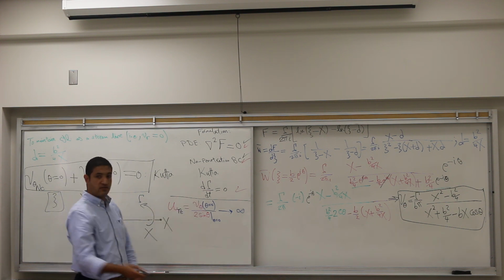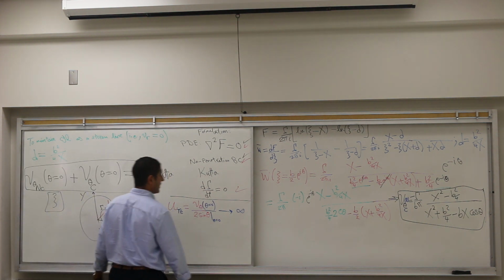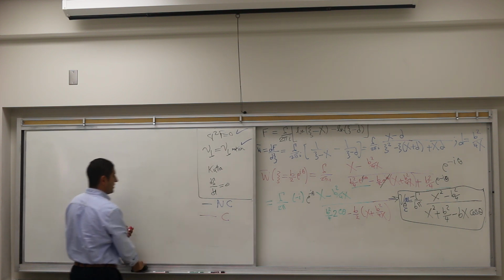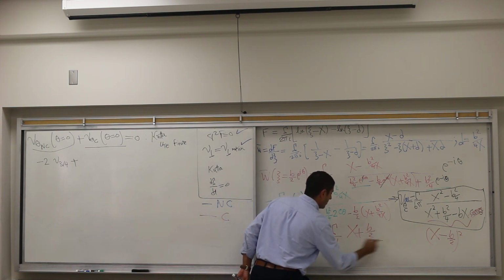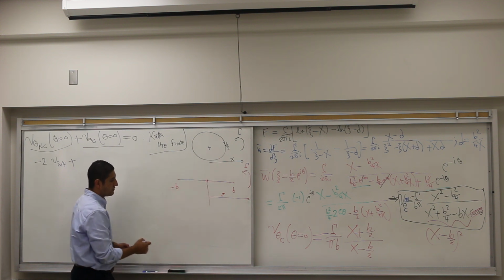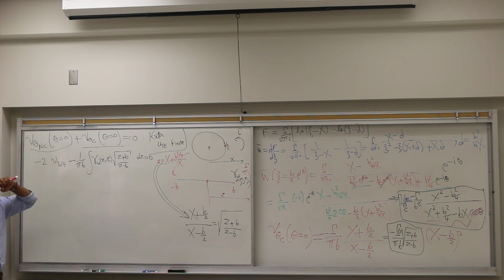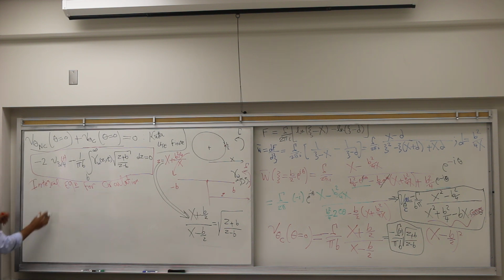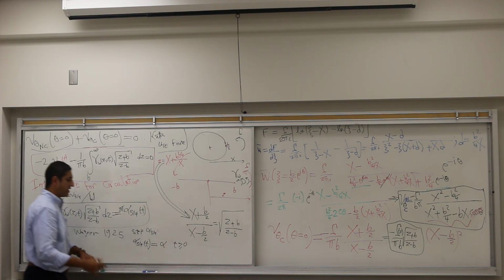Lec 8, Theodorsen’s Lift Frequency Response Model: Circulatory Contributions, part 3